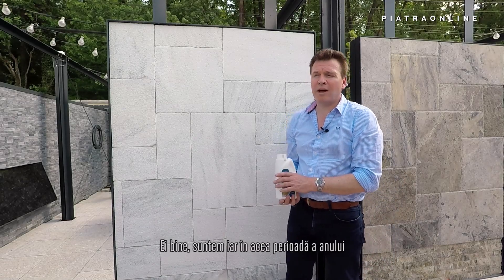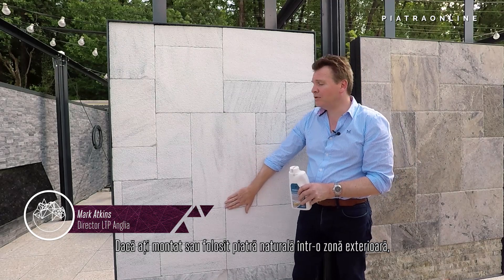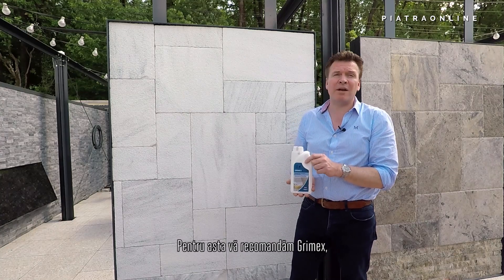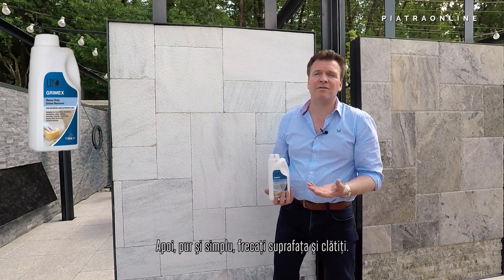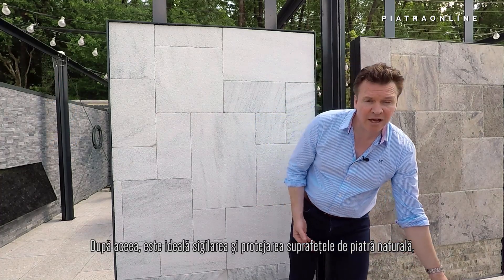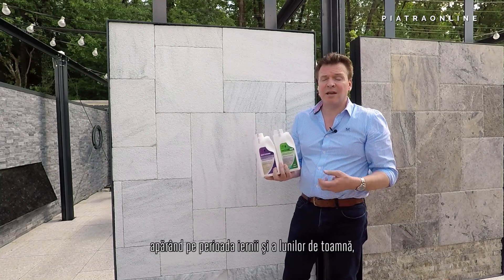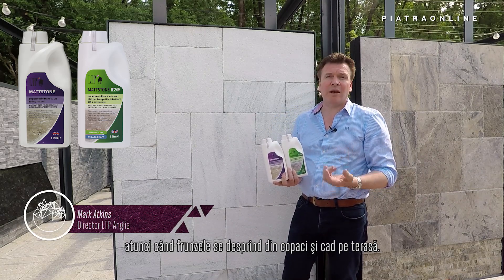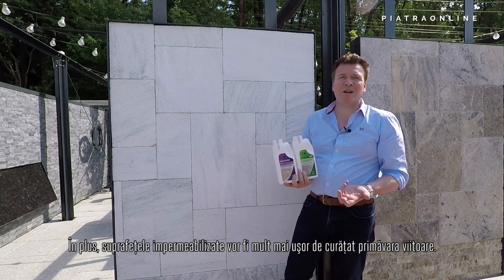PIATRAONLINE - Cum se intretine piatra naturala (1)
Ei bine, suntem iar în acea perioadă a anului în care avem mai multe activităţi in exterior şi este timpul pentru a curăţa suprafeţele de piatră naturală.
Dacă aţi montat sau folosit piatră naturală pentru o zonă exterioară, vă recomandăm să spălaţi şi să curăţaţi depunerile organice acumulate în perioada de iarnă.
Pentru asta vă recomandăm Grimex, diluat cu puţină apă şi aplicat pe suprafaţă. Apoi, pur şi simplu frecaţi suprafaţa şi clătiţi.

De obicei, aşa scăpaţi de găinaţ, alge, mucegai sau mizerie în general şi praf.

După aceea, este ideală sigilarea şi protejarea suprafeţele de piatră naturală, marele avantaj al protejării suprafeţele exterioare apărând pe perioada iernii şi a lunilor de toamnă, atunci când frunzele se desprind din copaci şi cad pe terasă.

Depuneri de materie organică aderă mult mai greu la suprafeţele impermeabilizate.
În plus, suprafeţele impermeabilizate vor fi mult mai uşor de curăţat primăvara viitoare.